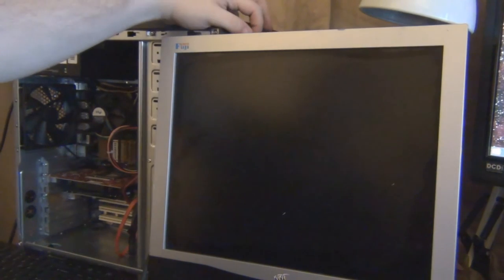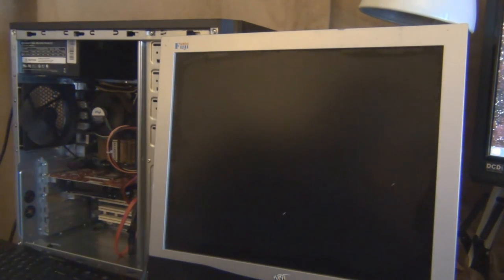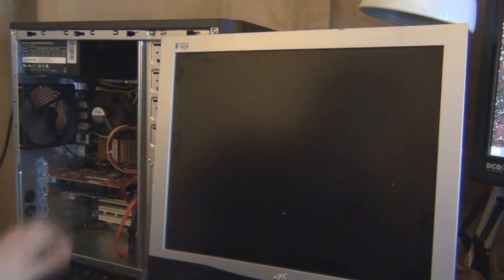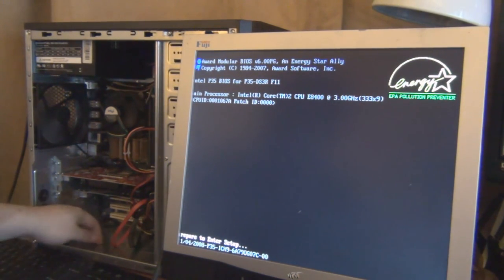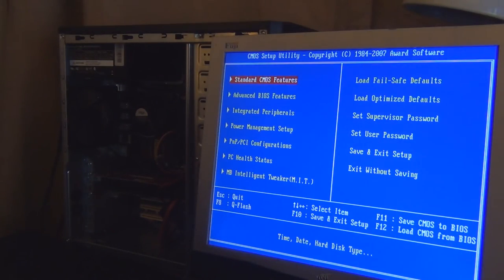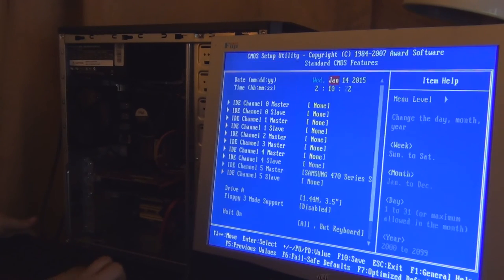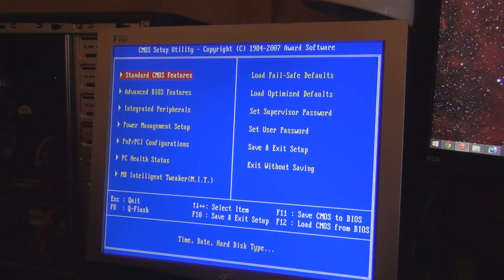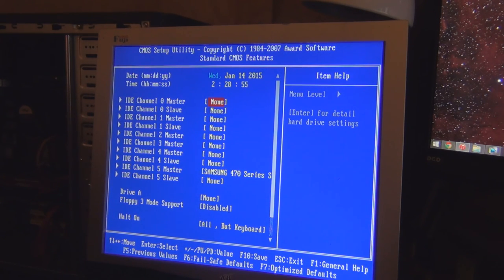Core 2 Duo E8400 Office PC Build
I wanted another low cost machine to do basic office type work on, so I bought another Core 2 Duo E8400.  The performance is more than adequate for my purposes, and they are very cheap on the used market.

Specs:
OS: Windows 10 Pro
Case:  Antec VSK-4000
Power Supply: Cooler Master 550 Watt
Motherboard: Gigabyte GA-P35-DS3R LGA 775
CPU: Intel Core2 Duo E8400 3.0 GHZ LGA 775
Memory: 8GB (4 x 4GB) Corsair 2GB 240-Pin DDR2
Storage: 1x Samsung 128GB 470 SSD
  1x Western Digital WD1200JD 3.5 inch 120GB Sata HDD 7200 Rpm